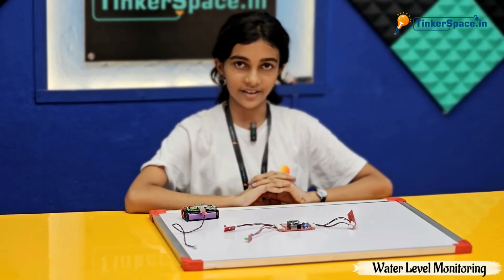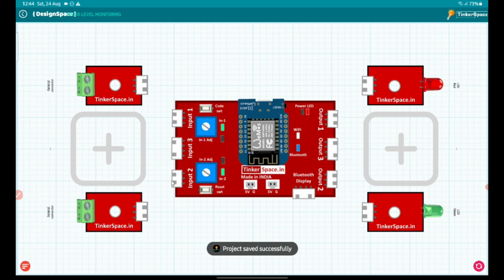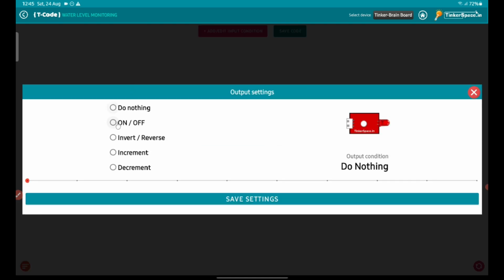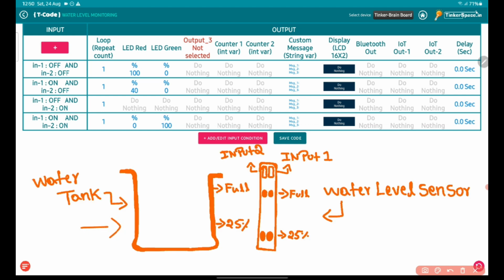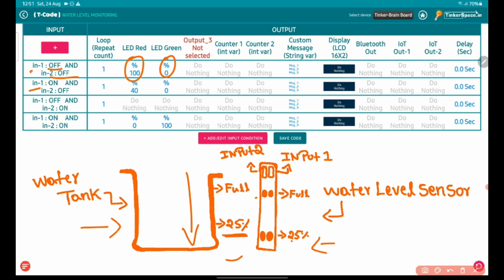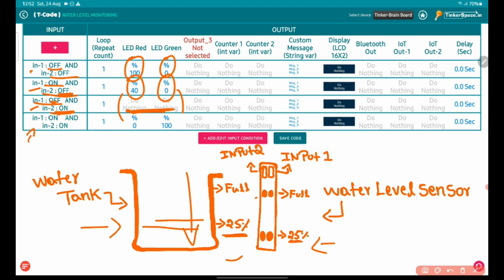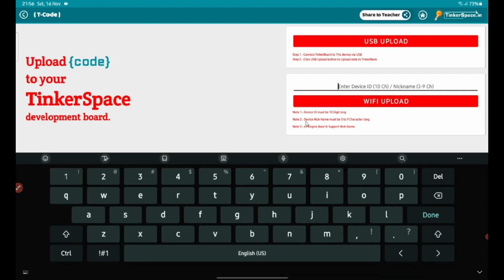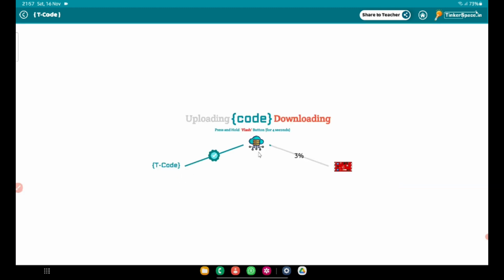Project-10 WATER LEVEL MONITORING Using TinkerSpace Brain Board | DIY Sensor Project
Efficiently monitor water levels with the Water Level Monitoring System built using the TinkerSpace Brain Board, Water Level Sensor, and LEDs! 💧💡 This project provides a visual alert for full and empty water levels, with green and red LEDs indicating the status.

Perfect for students aged 10-15, this DIY project combines the basics of sensor technology, robotics, coding, AI, and IoT to create a functional and innovative solution for daily challenges. Follow our step-by-step guide to build your own water level monitoring system!

🔗 Useful Links:

🛠 Components Used:

Water Level Sensor
2 LEDs (Red & Green)
🎓 Ideal For:

Beginners in Sensor Technology, Robotics, Coding, AI, and IoT